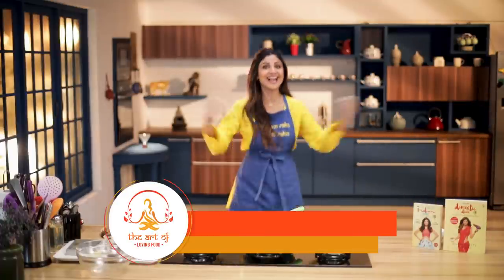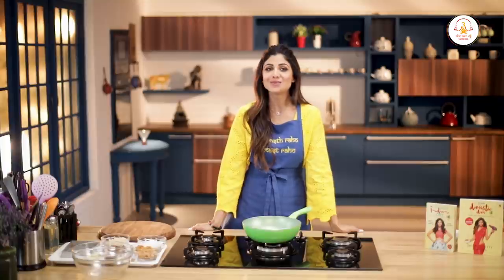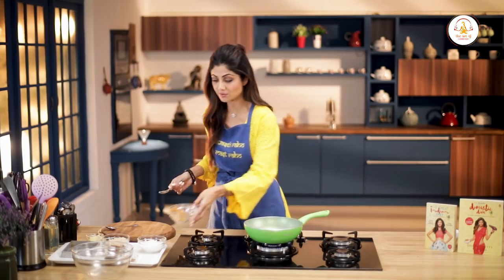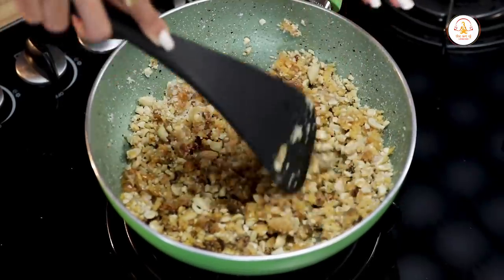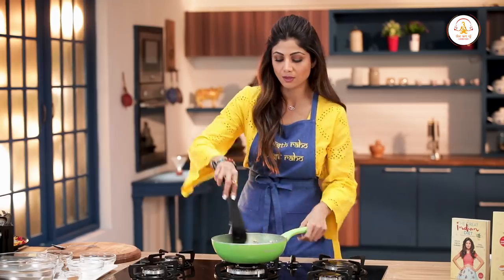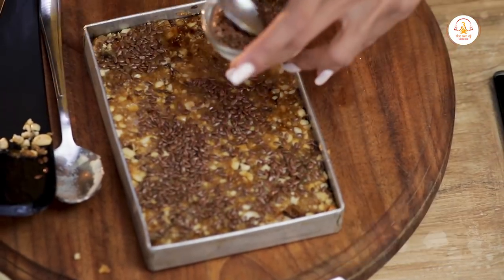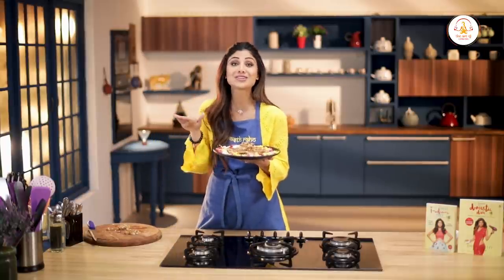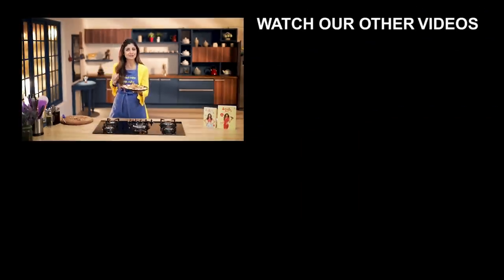Holi Special: Coconut Peanut Bars | Shilpa Shetty Kundra | Healthy Recipes | The Art of Loving Food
Today we celebrate Holi, the festival of colors that signifies the victory of good over evil. In our case, the choice of healthy foods over unhealthy ones. So, on this day, I have a very special recipe for you that will not only satisfy your sweet tooth but will work as an instant energy booster as well... it's called Coconut Peanut Bars. This high in protein, mouth-watering sweet dish is a great way to start your festive day and can be stored for a few weeks too. Make these yummy bars and give your family and friends a healthy reason to binge on this festive season. HappyHoli!